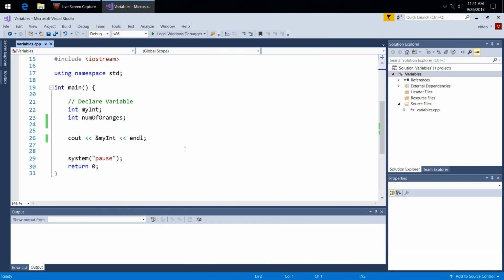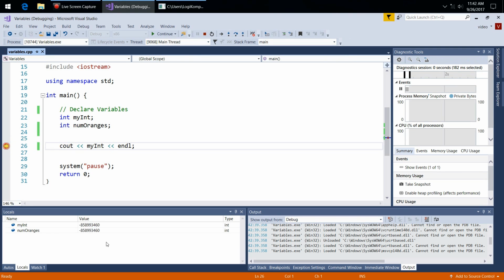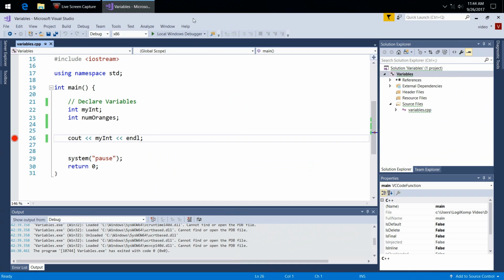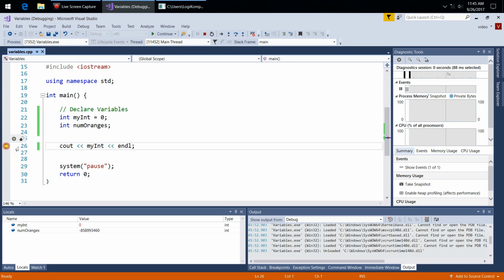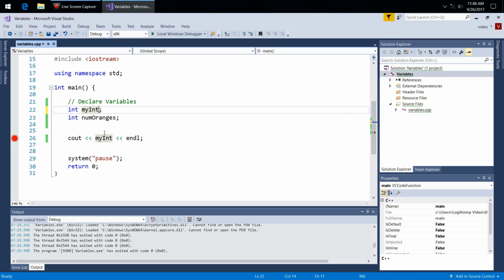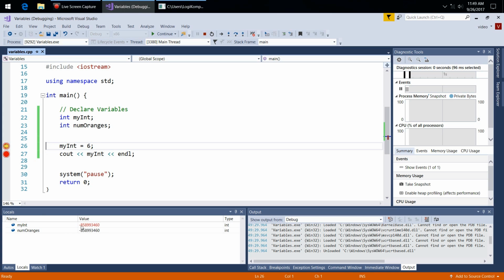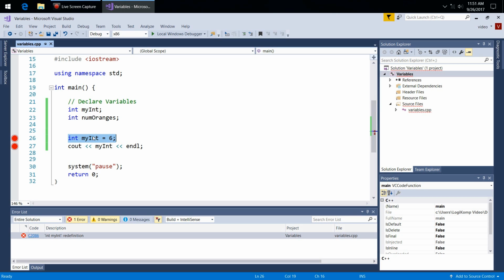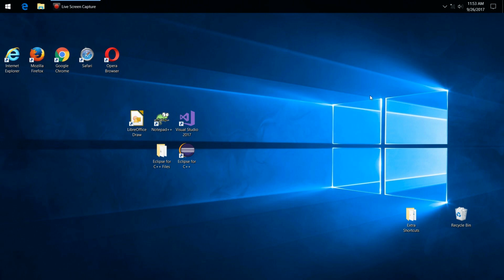Variable Initialization in C++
When you declare (or, 'create') a variable, it contains some random value. This video shows you how to give that variable a meaningful 'initial' value.